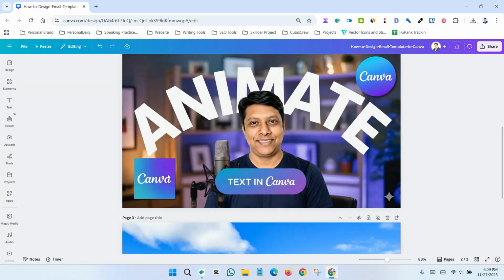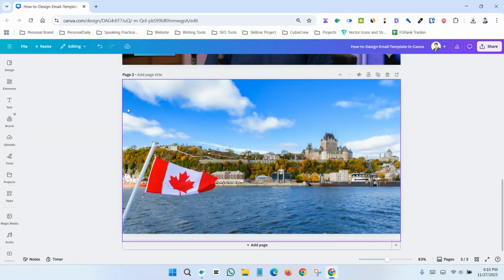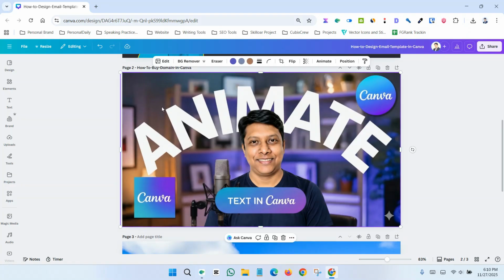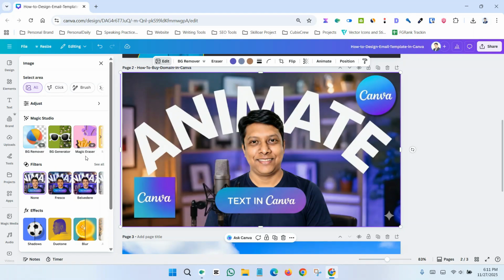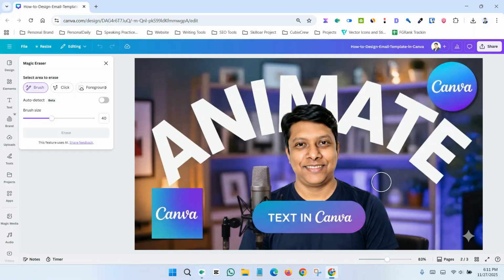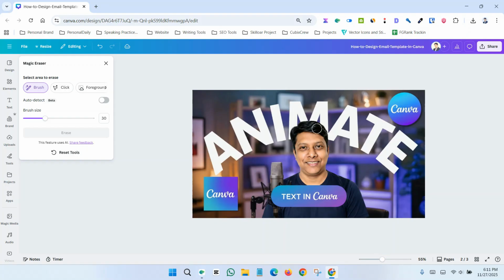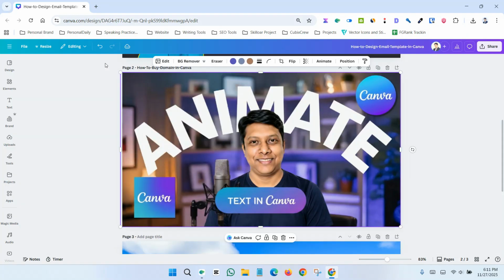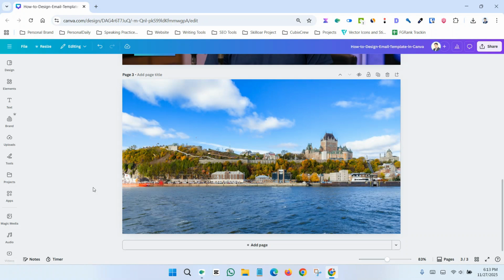How to Remove Something Unwanted Objects from Photos In Canva! Erase Anything from Image in Canva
How to Remove Something Unwanted Objects from Photos In Canva Like a Pro! ✨
How to remove objects from Photo in Canva? or How to remove objects from Image in Canva? or
How to remove objects from Picture in Canva?
Want to remove objects in Canva like a pro? ✨ In this step-by-step guide, I’ll show you how to master Canva's Magic Eraser tool for clean branding and seamless edits. Boost your creativity, streamline your workflow, and learn how to erase anything from photos while maintaining top image quality.

Here’s what you’ll learn:
- How to remove object from photo in Canva
- How to remove background or unwanted objects in Canva
- Exclusive Canva Pro tips to work smarter and save time
- Practical productivity hacks to elevate your designs

In the video, I demonstrate how Canva’s Magic Studio tools make complex edits effortless. Whether it’s cleaning up a photo or creating polished designs, this tool is a game-changer for Canva Pro users.

Let’s make your designs stand out! Have a question about tech? Drop it in the comments—I personally respond to every query. Together, we’ll fix the internet—one video at a time!

CHAPTERS:
00:00 - Remove Objects from Photos in Canva
00:16 - Upload Image in Canva
01:05 - Use Magic Eraser Tool in Canva
02:19 - Advanced Magic Eraser Techniques
03:45 - Share Your Tech Issues in Comments

Instantly Remove Anything from Photos in Canva - Canva AI Tutorial.
How To Erase Part Of An Image In Canva Tutorial 2025.
How to erase part of photo in Canva | Canva image eraser tool guide.
How To Remove Objects From Video In Canva.

🤝 Connect & Share: 🌐
Join DigiWhisper Insider and get weekly tools, tutorials, and exclusive software deals delivered straight to your inbox — don’t miss out!

If this tutorial helped you understand how to remove something unwanted objects from photos in canva and clean up your images fast, don’t forget to Like 👍, Comment 💬 what you want to learn next, and Subscribe 🔔 so you don’t miss future videos. Share this with a friend who always struggles with messy photos—help them upgrade their designs in minutes!